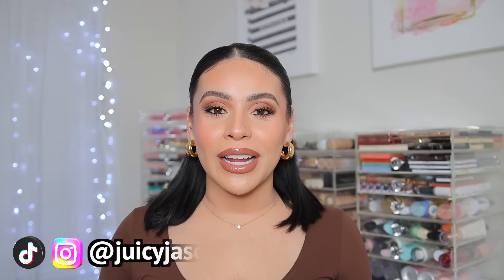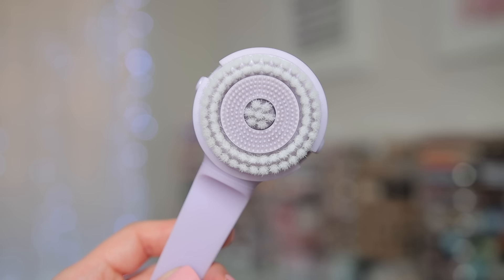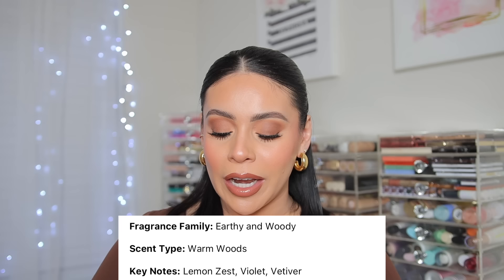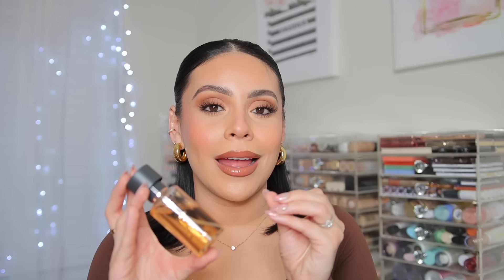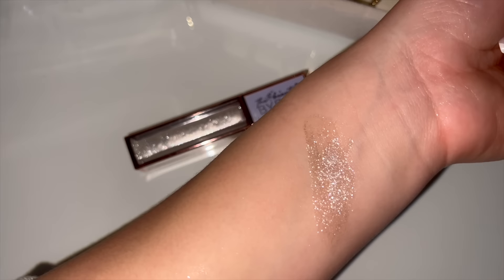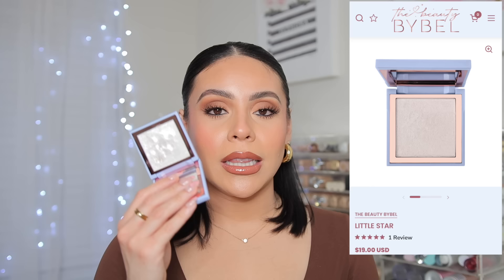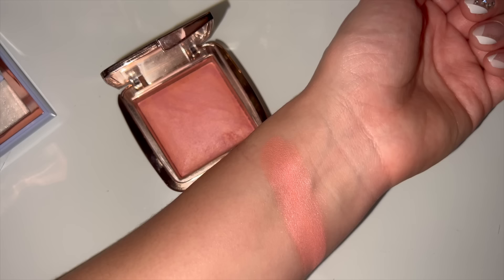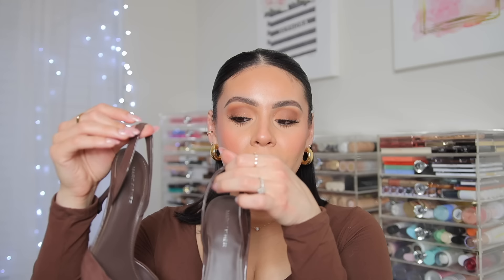Current Random Favorites 😍 (body care, fragrances, jewelry & more) MUST HAVE PRODUCTS!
Other Favs
Youth To The People Body Butter
Rare Beauty Comfort Body Spray
Love Shack Fancy Forever In Love Fragrance
Mix Bar Hair & Body Mist • Sparkling Hibiscus
Mix Bar Hair & Body Mist • Vanilla Bourbon
EOS Pomegranate Body Lotion
Fenty Skin Intensive Recovery Lip Balm
Haley’s Beauty Resculpt Bronzing Powder
e.l.f. Glow Reviver Lip Oil • Honey Talks
Charlotte Tilbury Lip Liners • foxy brown & love trap
Anastasia Lip Liner • Cool Brown
Hourglass Ambient Lighting Blush • sublime flush
RMS Beauty Blush • Mai Tai
Tennis Anklet
Pointy Black Heels
Brown Pointy Heels

xoxo,

Jasmine ♡ | JuicyJas